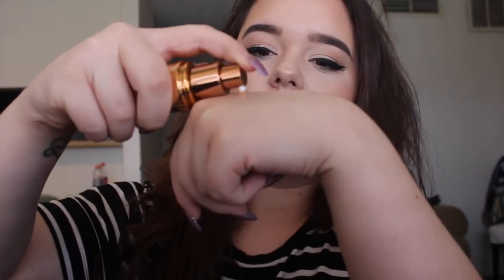FEBRUARY FAVORITES | 2016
Can we talk about that it is already March...what?!
Thumbs it up if you enjoyed and let me know if we have the same favs!
:) Love you guys and thanks for all of your kind words and support!